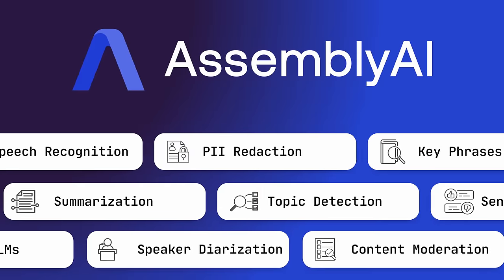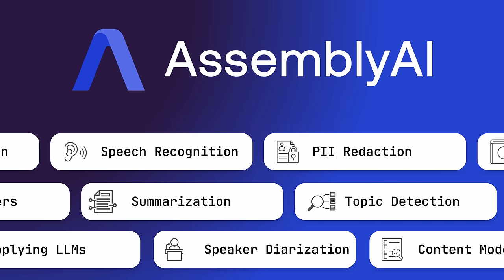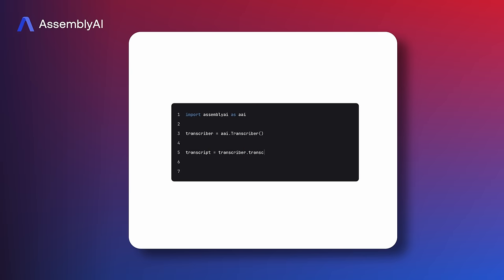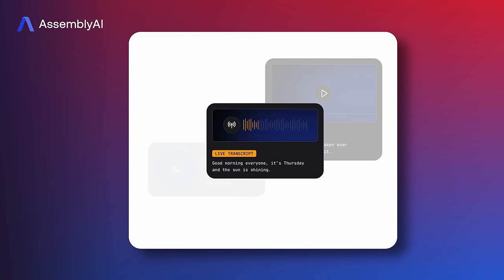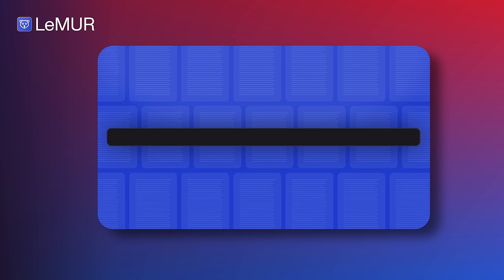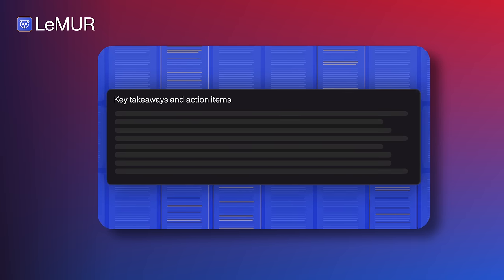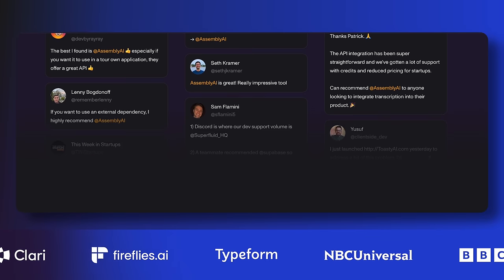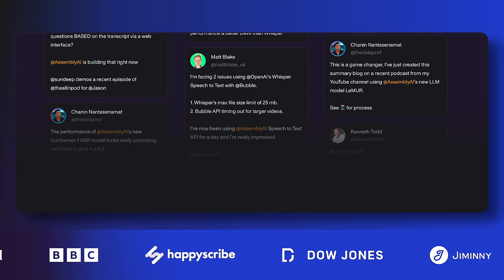AssemblyAI - Build AI applications with spoken data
Welcome to the AssemblyAI YouTube channel, where we cover the latest innovations in AI and how to build AI-powered features fast.

At AssemblyAI, we are leveraging the latest AI research to continuously improve accuracy and offer production-ready AI models — all with a developer-friendly API.

We love to share what we know best. So on this channel, we bring you the latest developments in AI, tutorials, and educational videos on Machine Learning and Deep Learning. Every week, we'll be with you with fresh content.

You can follow us on other social media too!

To see AssemblyAI in action, choose your favorite audio or video file and upload it into our no-code playground.

To see all the models we offer and start using them with a free API token visit our